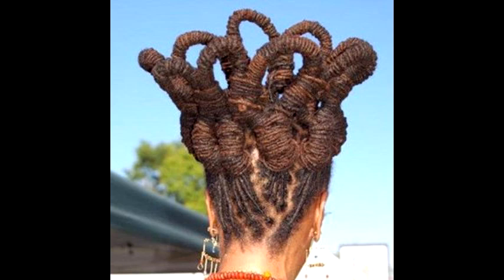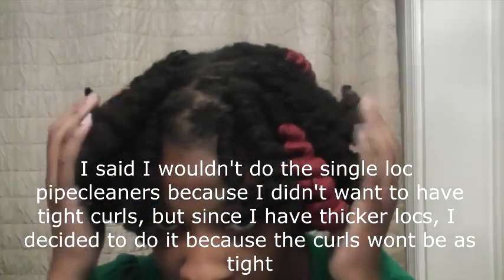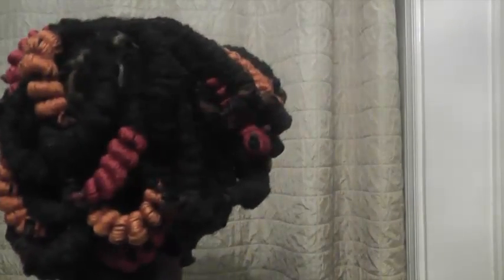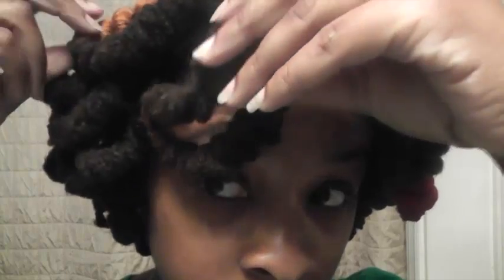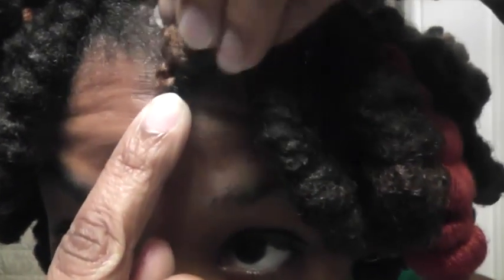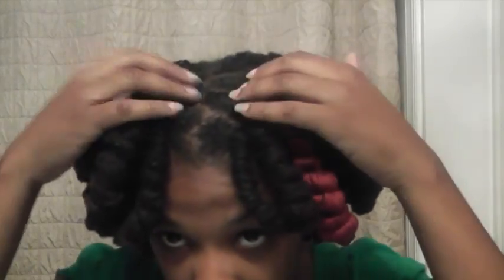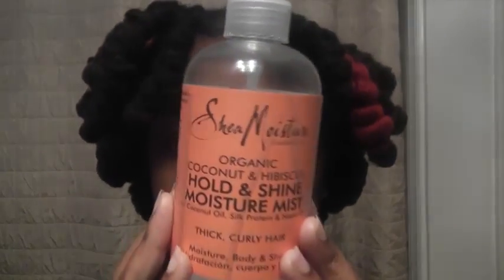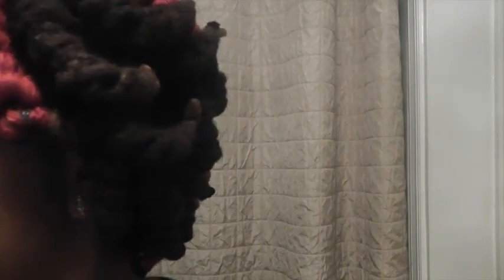a little disappointed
I wanted to do a certain hairstyle, but I couldn't.